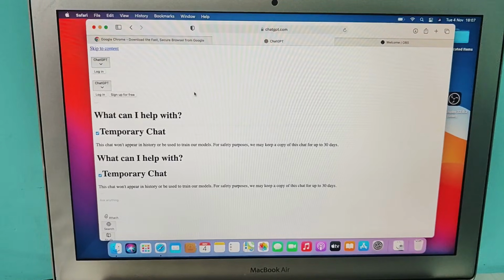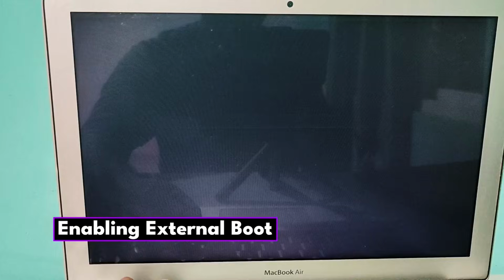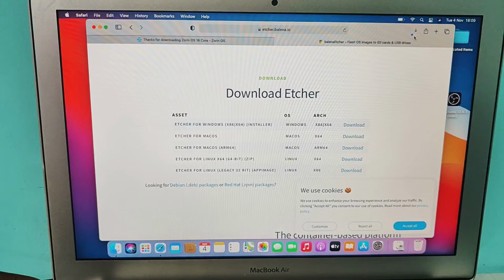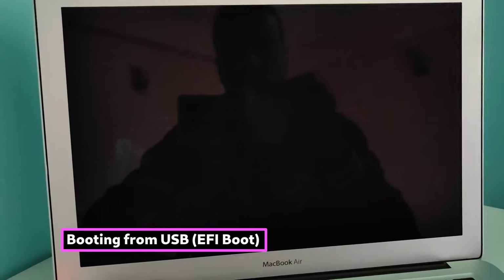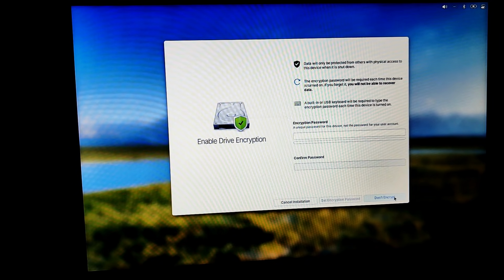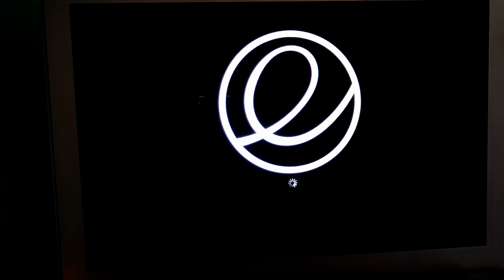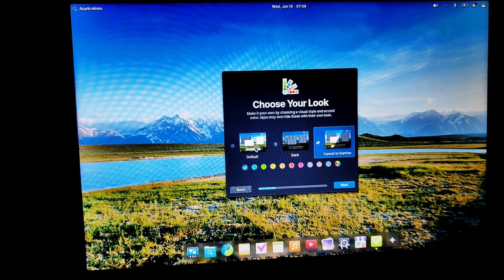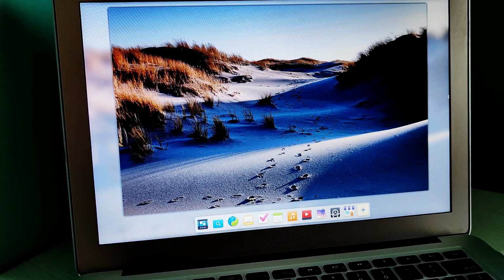How To Install Elementary OS on a 2013 MacBook Air – Linux Made for Mac Users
In this video, we're going to install elementary OS on a 2013 MacBook Air.
I’ve made any videos installing Linux on older Macs, and today I’m continuing that journey with elementary OS — a Linux distribution specifically designed for Mac users.

elementary OS focuses on:
• Clean design
• macOS-like workflow
• Simplicity and performance

Perfect for Macs that no longer run modern macOS smoothly.

🖥 MacBook Air Specs:
• Intel i5 CPU
• 4GB RAM
• 256gb SSD

In this step-by-step guide, you’ll see:
✔ How to enable external boot on a Mac
✔ How to create a bootable USB with Balena Etcher
✔ elementary OS installation process
✔ Disk selection & driver options
✔ First boot issues & fixes
✔ Desktop tour & performance

Timestamps:
00:00 – Intro: Linux on old Macs & why elementary OS
00:55 – What you’ll need
01:10 – Enabling external boot on Mac
01:40 – Creating the bootable USB
02:59 – Booting from USB (EFI Boot)
03:22 – elementary OS installation
04:47 – First boot & account issue
05:40 – Welcome screen & desktop tour
06:10 – Wi-Fi issue & it's reason
06:30 – outro